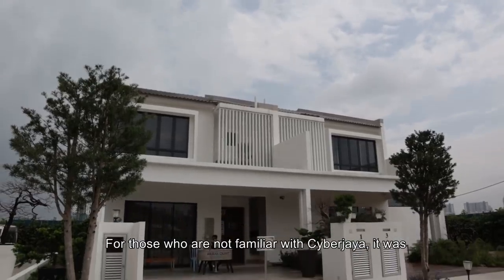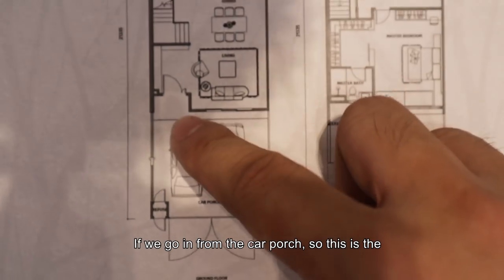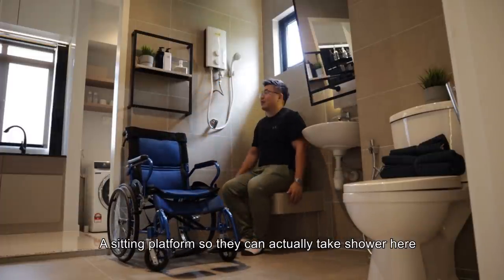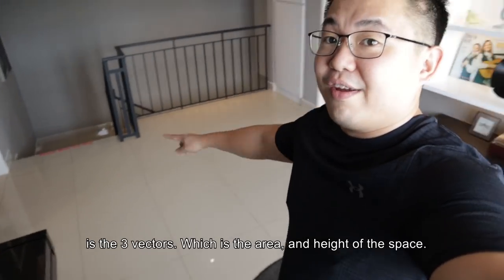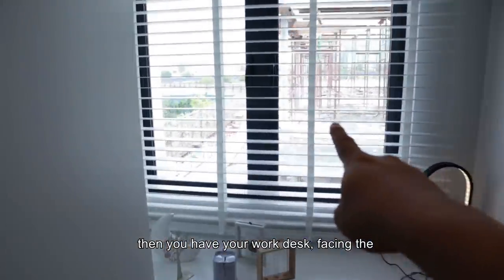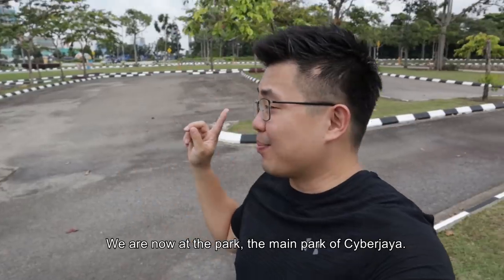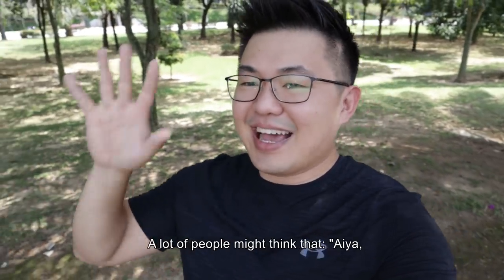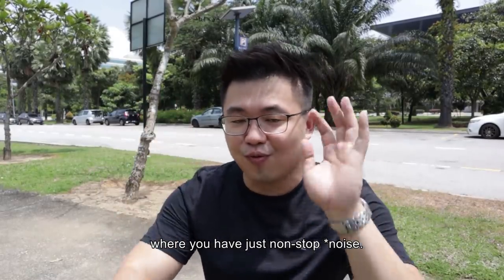PROPERTY REVIEW #119 | SEJATI LAKESIDE, CYBERJAYA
Shout-out to the team for showing me around this rare sight of landed property in Cyberjaya. For more info on their latest launch, kindly contact them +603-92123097 or check out their
A different side to Cyberjaya, Sejati Lakeside is located away from the CBD part of the city and that comes with peace and tranquility. Also, this project is designed with green initiatives in mind. For eg: Every unit are North-South oriented, rain water harvesting systems are installed in the Semi-D's, and they leverage on the lake to cool down the overall temperature of the residence. Also, the houses are individual titled which means owners get to renovate their own home to their liking.
What I find fascinating would be the minor twitches in the layout design that maximized the area. The unit is fully extended and that allowed the ground floor kitchen and bathroom to be super large. Then the staircase was balanced between the wardrobe space for the principal bathroom. Also, many may not know this but I think Cyberjaya makes a great address for own stay.
However, with that constant infrastructure enhancement of the city comes with construction noise. The new MRT, highways, and surrounding new projects around the site will result in constant heavy vehicles on the road.